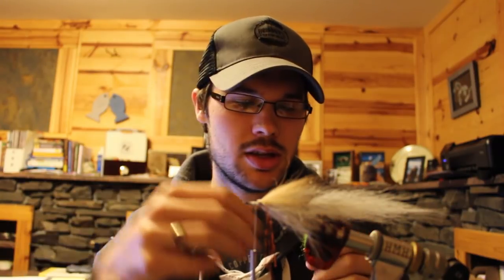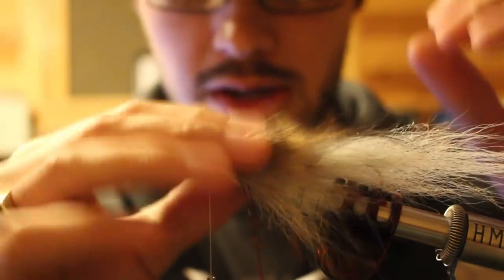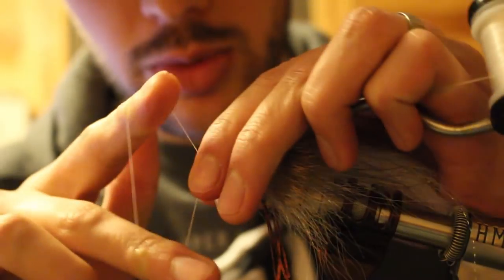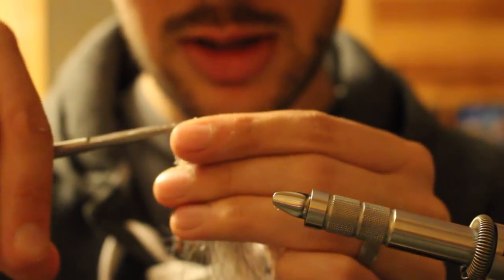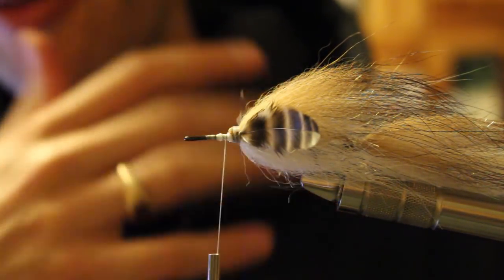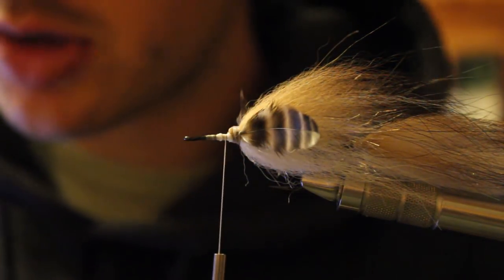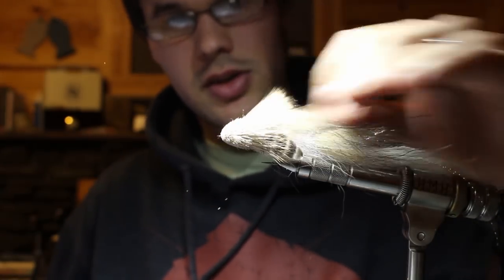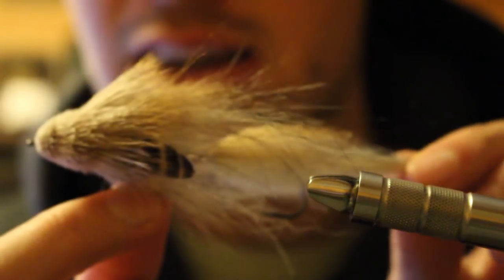Tie Like a Pro, Ep. 4 Head Designs, Part 3 - Swim Bugs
Part 3 of Episode 4 is all about Swim Bug head design! This style of head is the weightless/buoyant counterpart to the Articulating Fly Style. This episode is focused on Deer Hair techniques and applications including Spinning and Stacking Deer Hair, shaping and cutting heads to create stability/belly wobble and profile as well as some considerations for bent-shank hook options. The primary focus for this tutorial is Kelly Galloup's Zoo Cougar head, with a second tutorial focused on a Mega size mudler head.